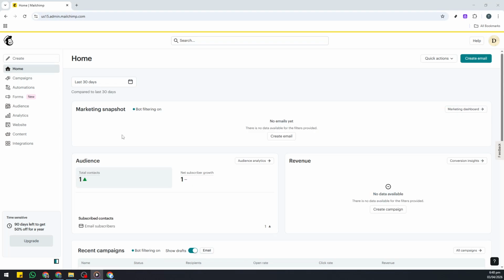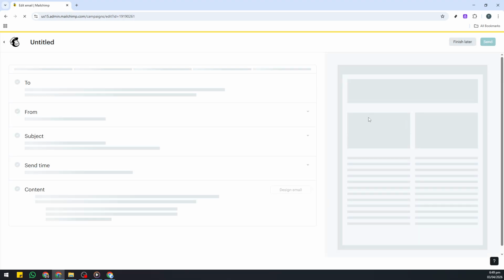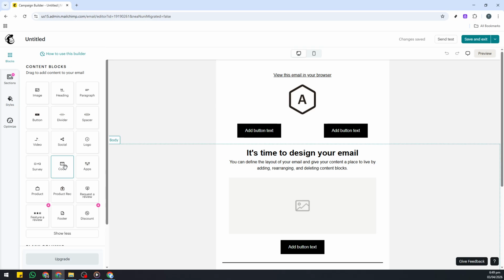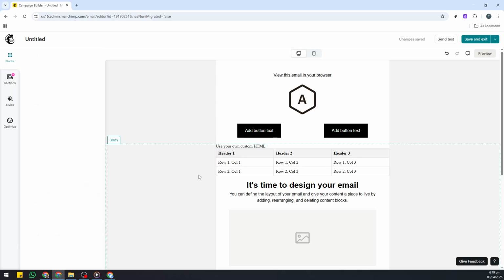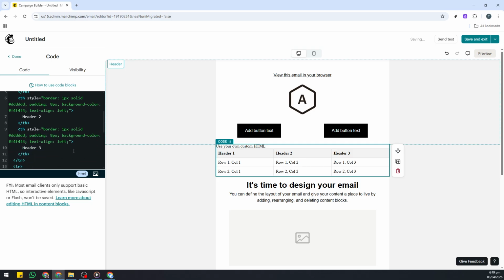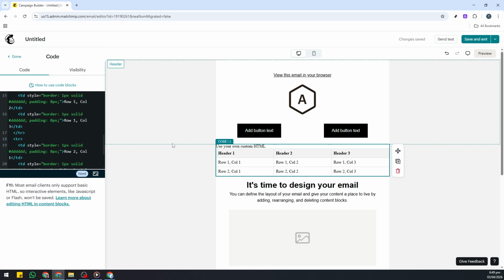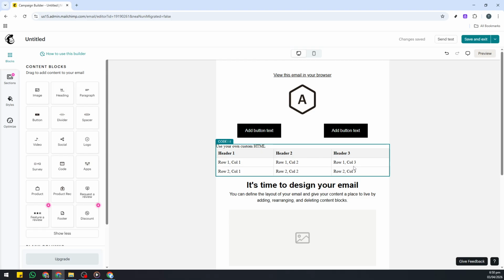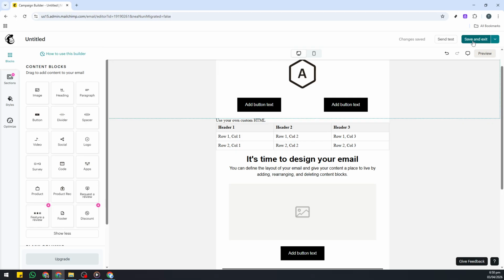How To Insert Table In Mailchimp [SIMPLE GUIDE]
How To Insert Table In Mailchimp